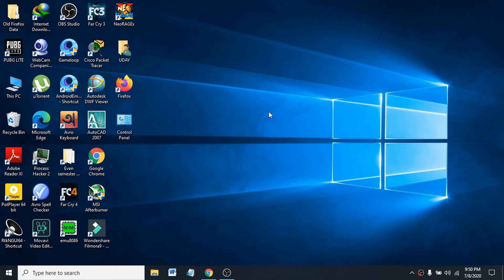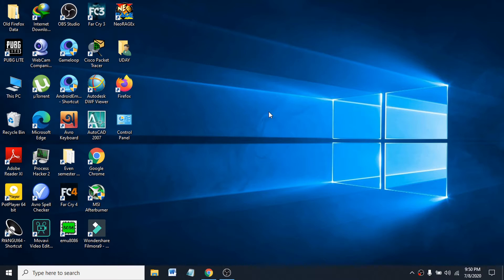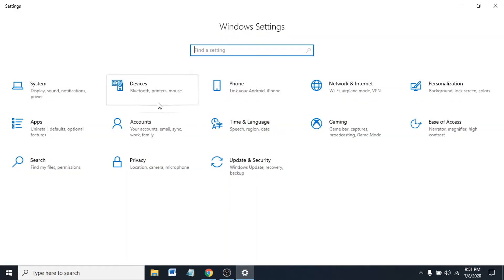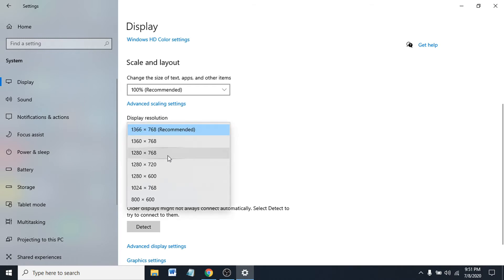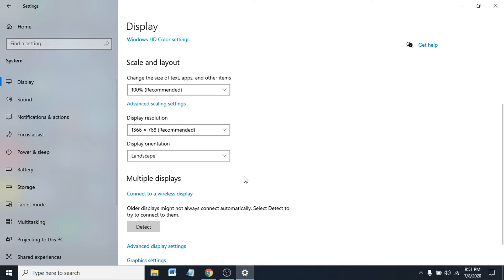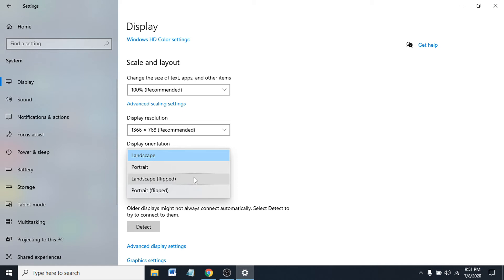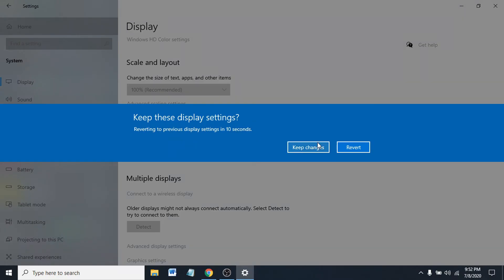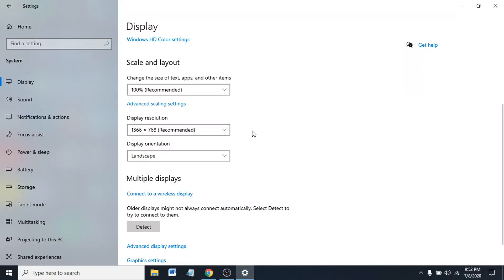How to Change Display Orientation in Windows 10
How to Change Display Orientation in Windows 10 [Tutorial]

In Windows 10, you can change the display orientation to landscape, portrait, landscape (flipped), or portrait (flipped).